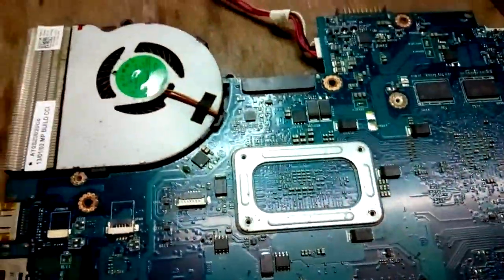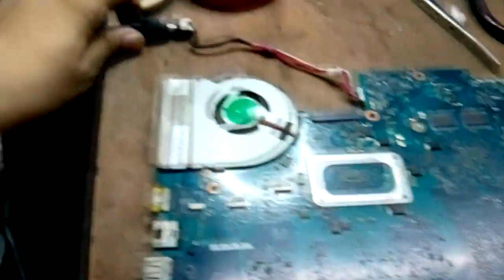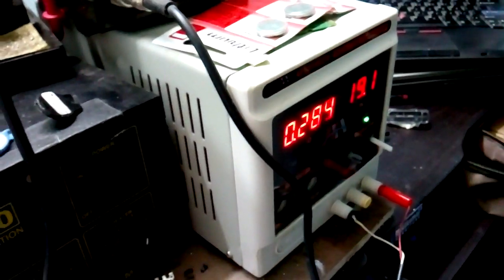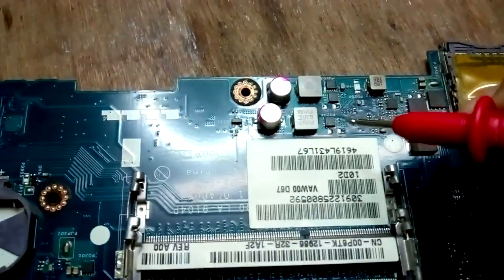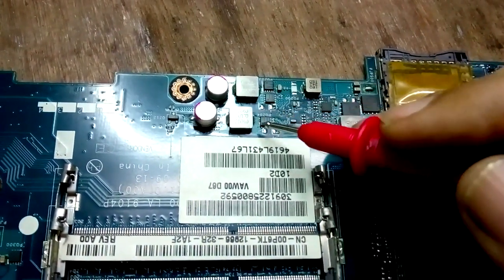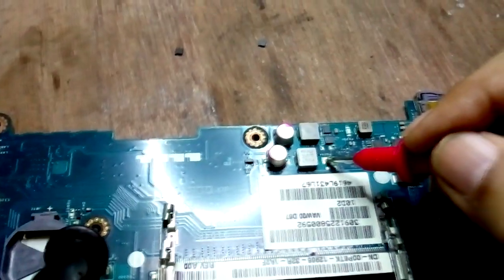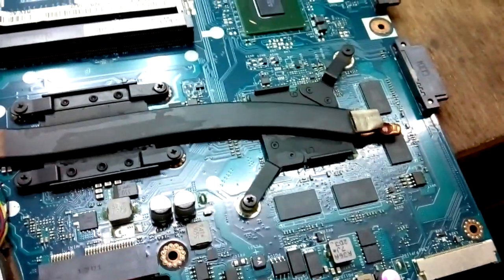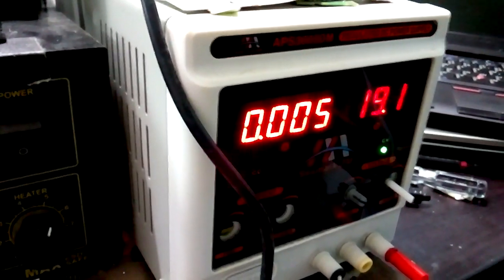dell 3521 standby 3v mosfet problem | dell not power on |dell dead laptop